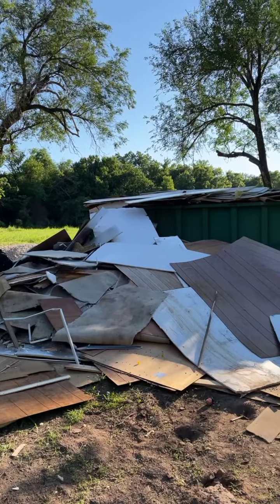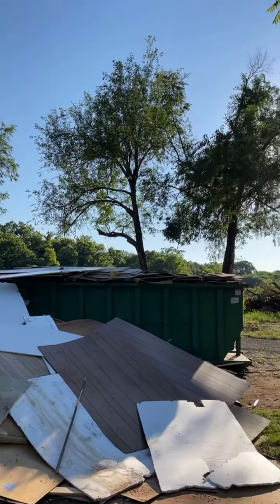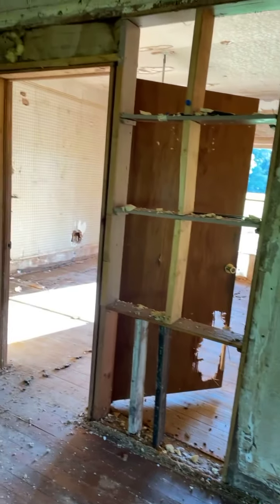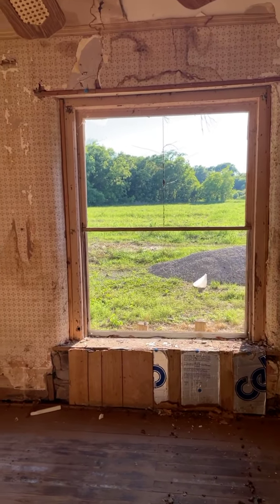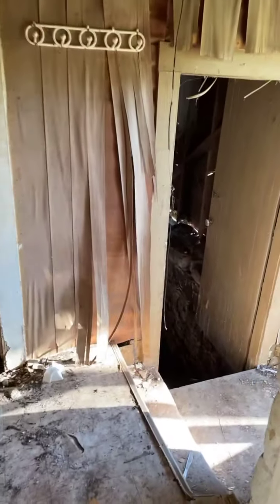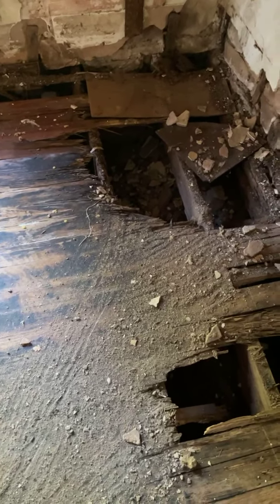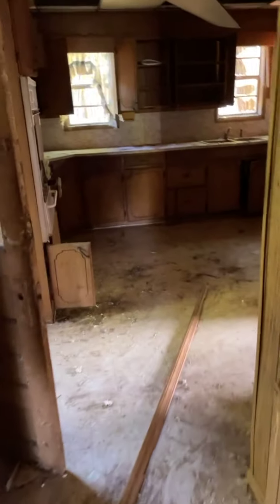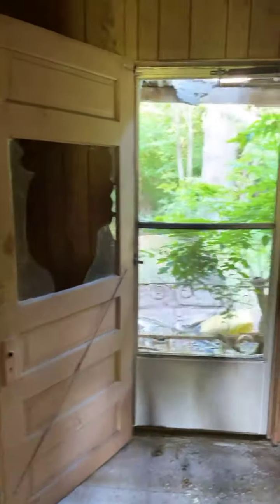Riverside Home update